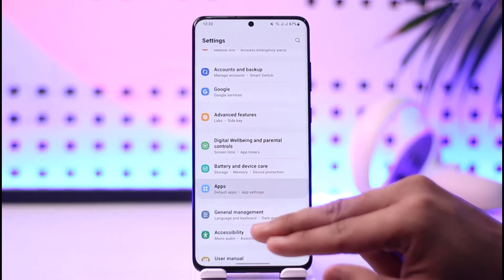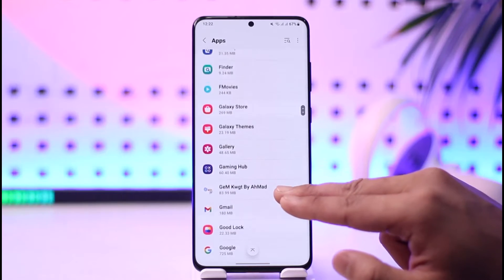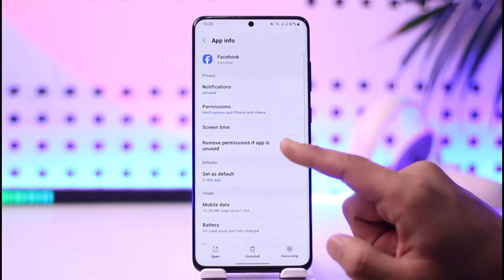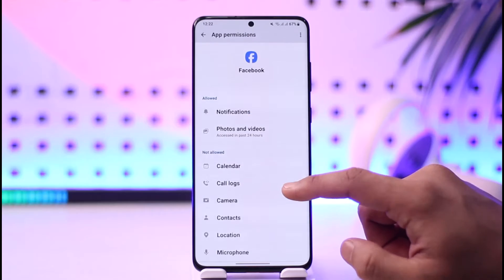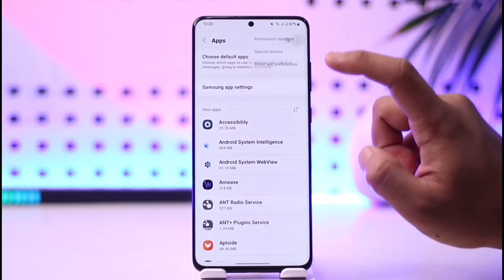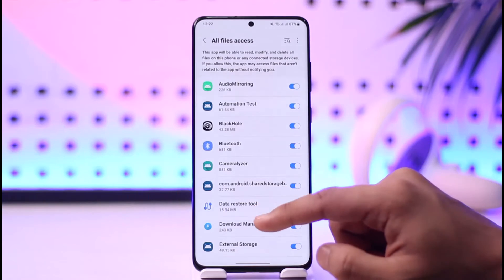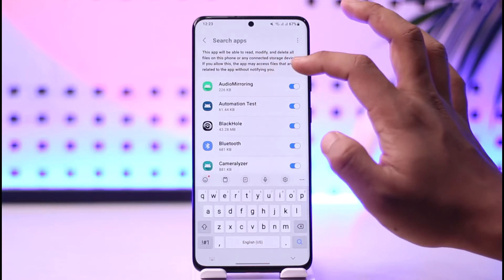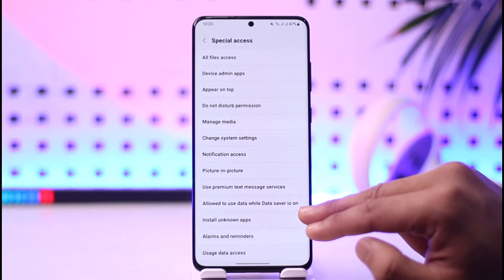Storage Permission Not Showing - Easy Fix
In this video, I will show you how to fix if the storage permission is not showing.

~ Chapters:
0:00 Introduction
0:13 Storage Permission Not Showing
1:11 Conclusion